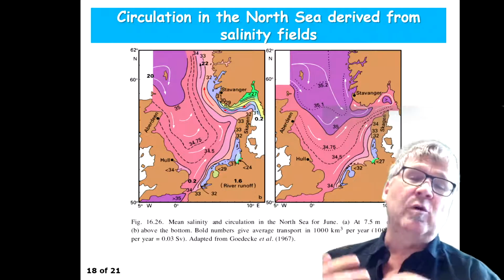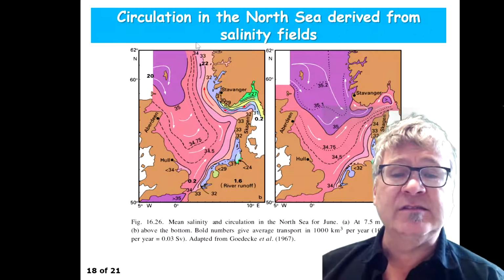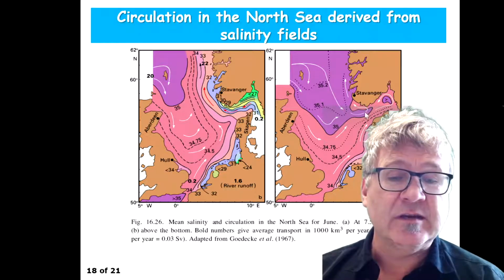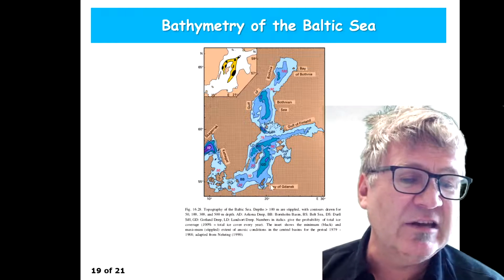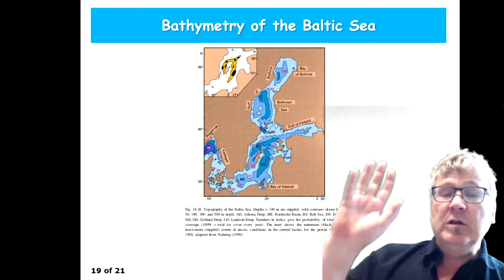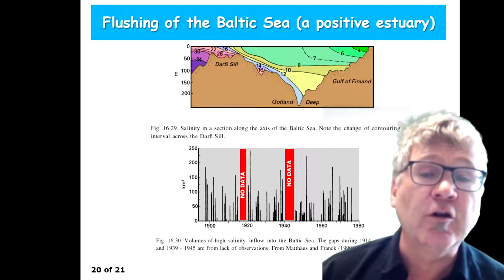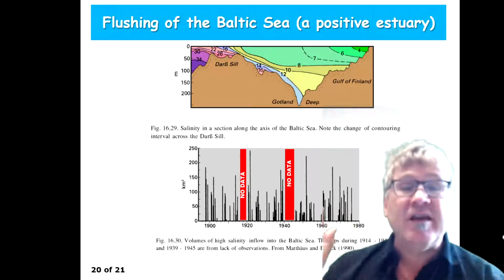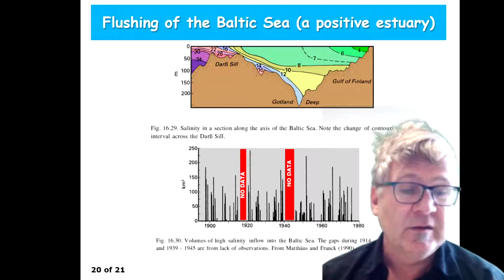Lecture 12 Slides 18 to 20